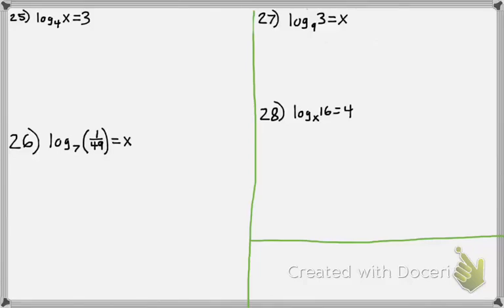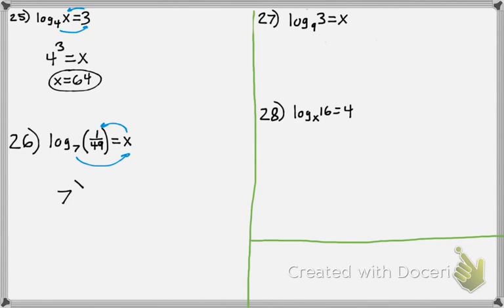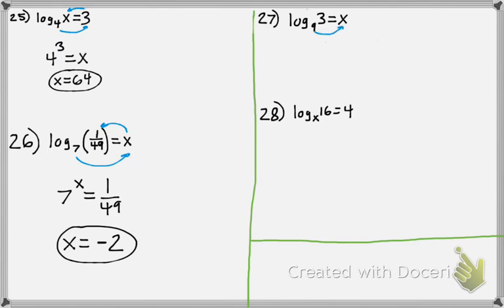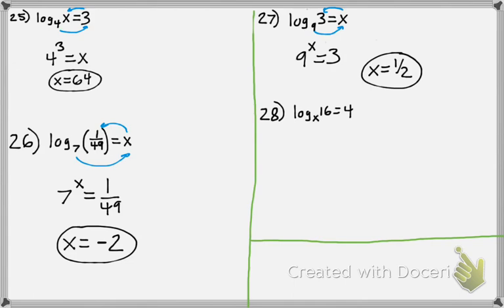Math 111 : 4.3 #25, #26, #27, #28 (Precalculus Tutorial : Logarithmic Functions)